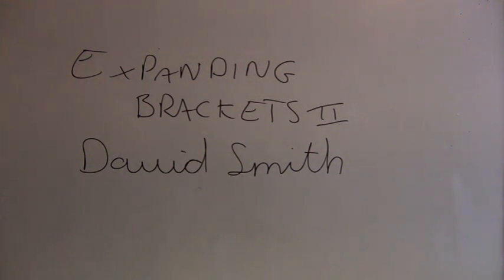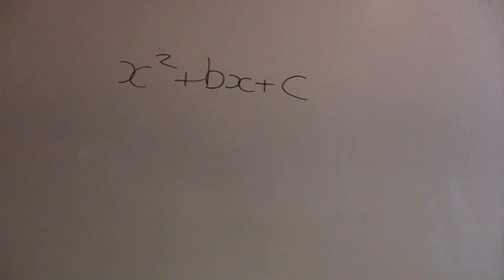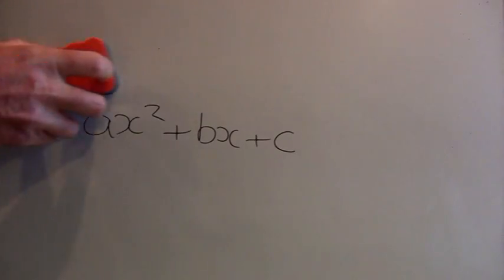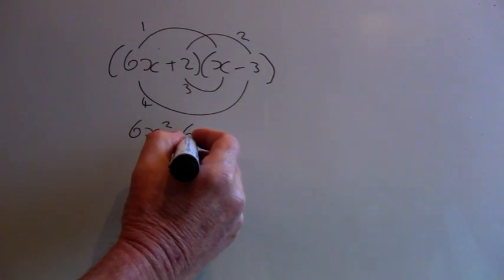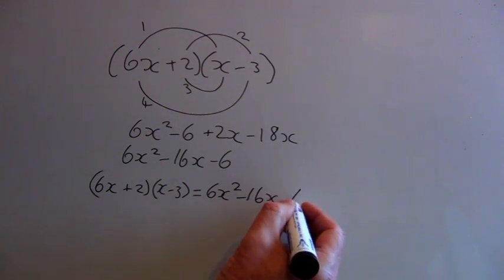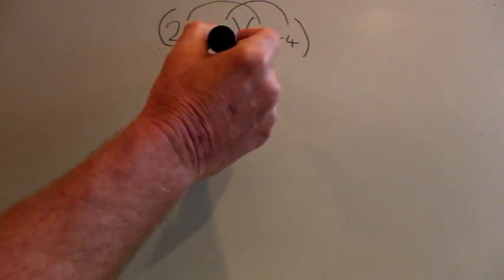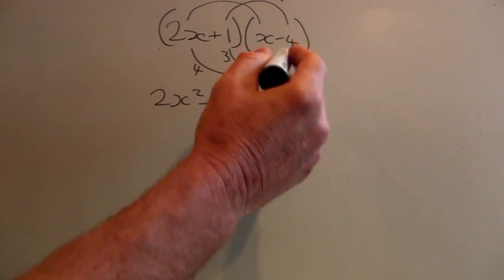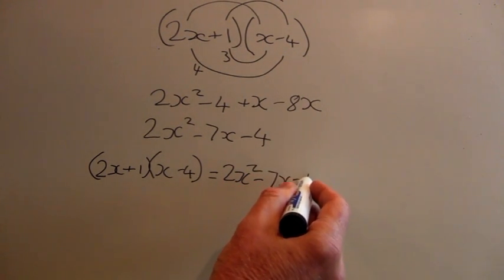GCSE ALGEBRA: Multiplying Brackets #2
GCSE Algebra Multiplying out brackets giving Quadratic equations of the form aX^2 x bX + C, Lots of examples of past exam questions.
This is one of a series of videos that I have created to help with the transition from school into an engineering apprenticeship, Achieve Your Potential.